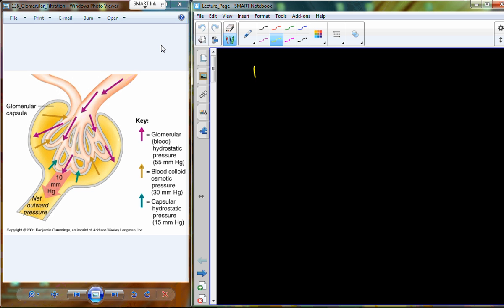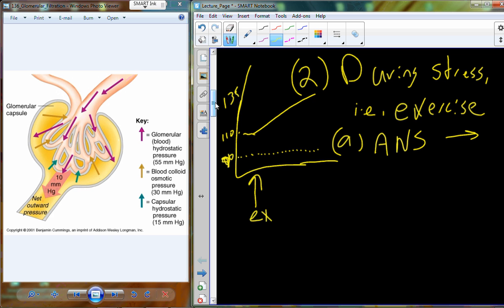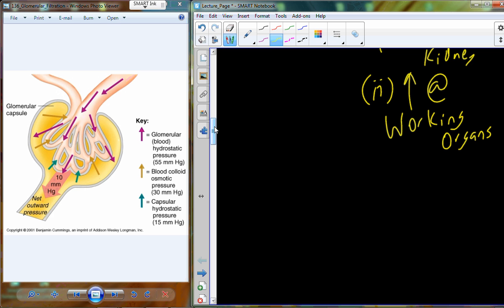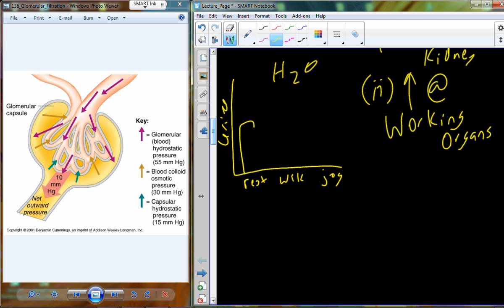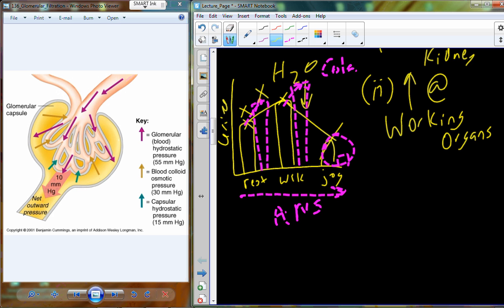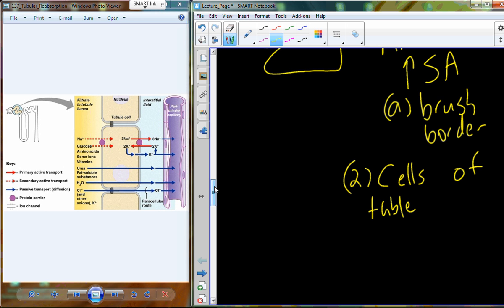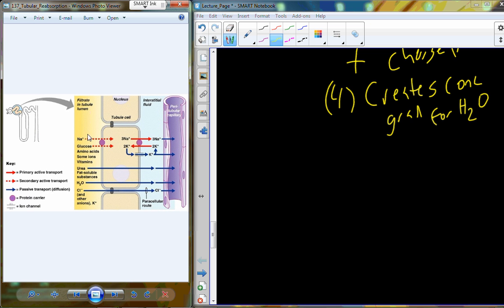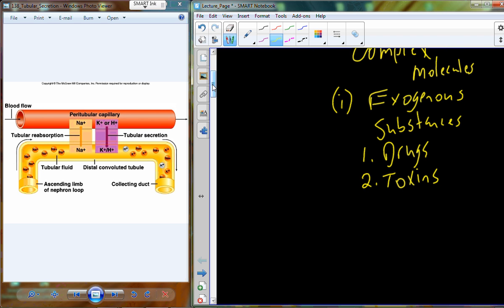Lecture 31 A&P II - Urinary System (Chapter 23)